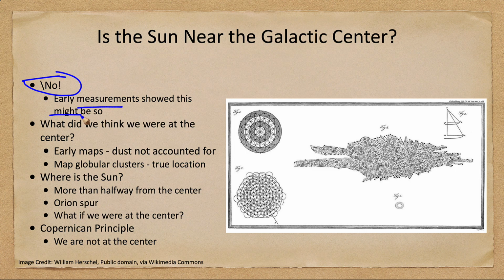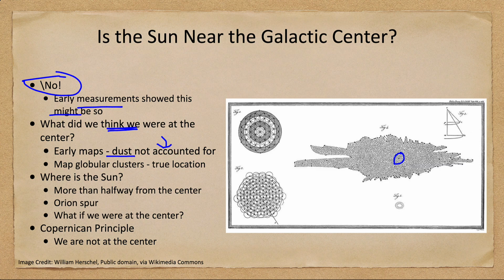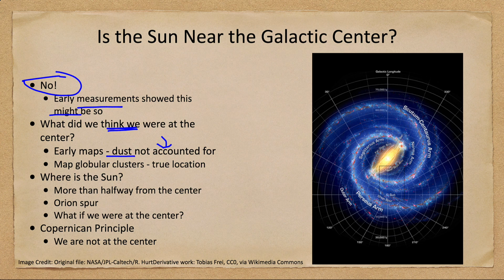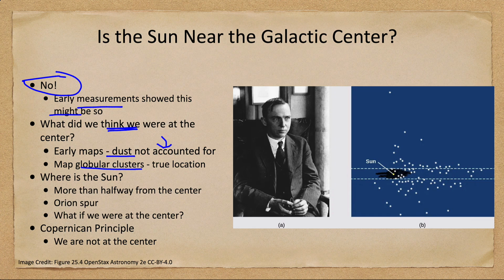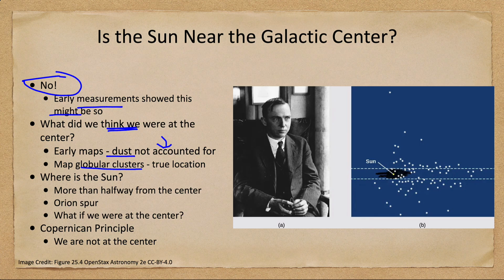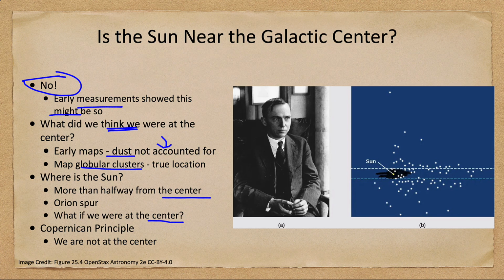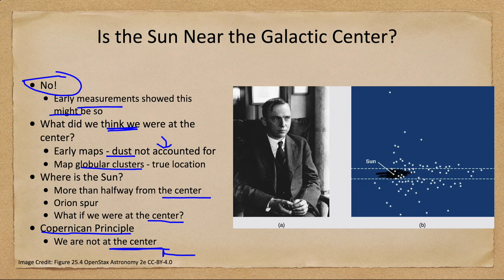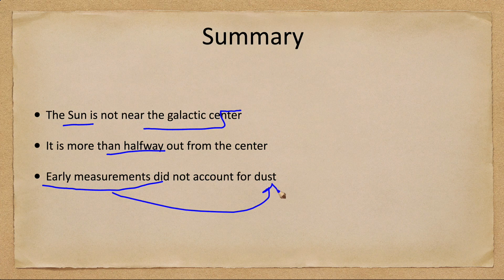Misconceptions in Astronomy - The Sun is Near the Center of the Galaxy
In this lecture, we will find out if our Sun is located near the center of the galaxy.